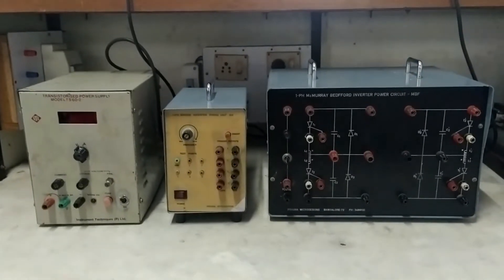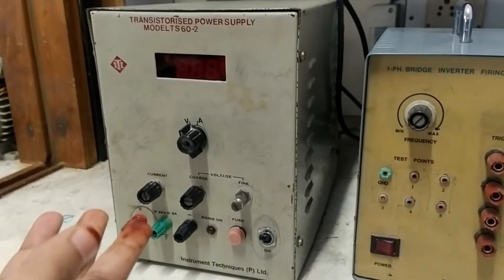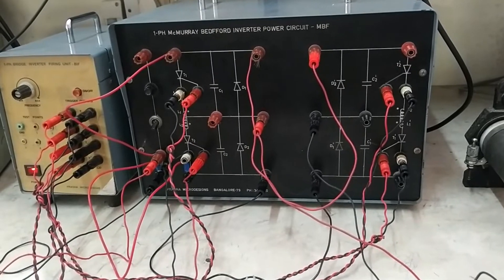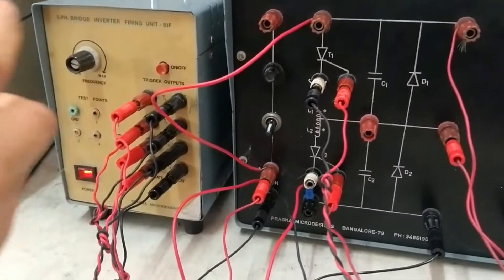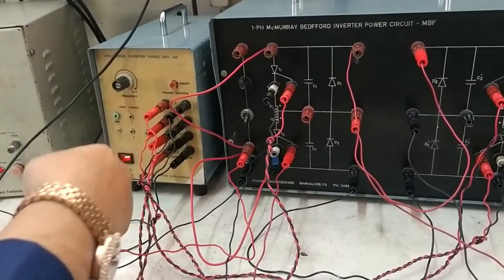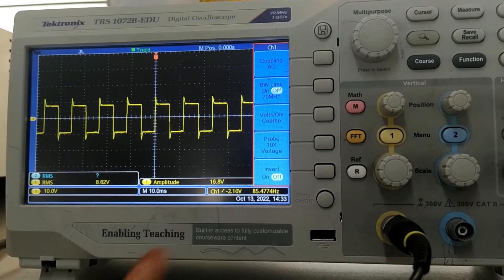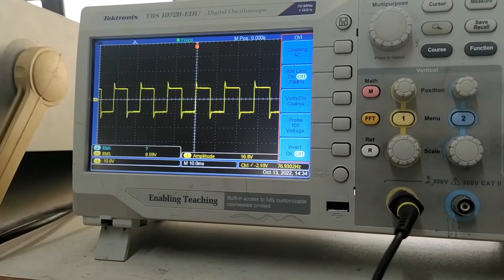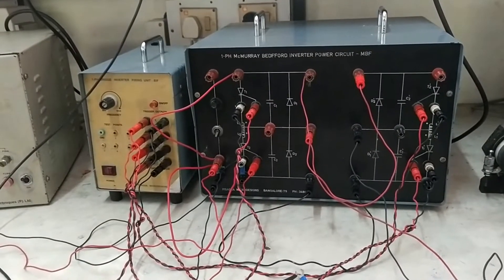Single Phase McMurray Bedford Power Circuit Explanation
Explanation By : Sumayya